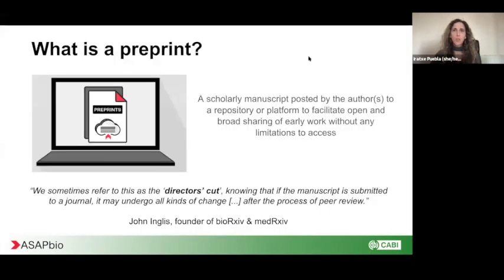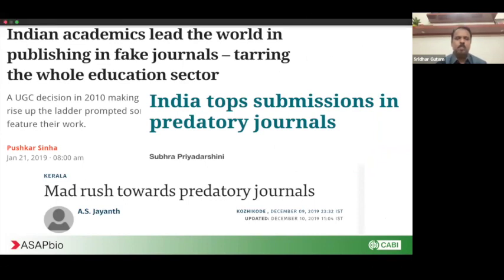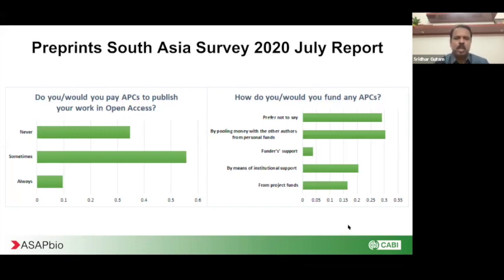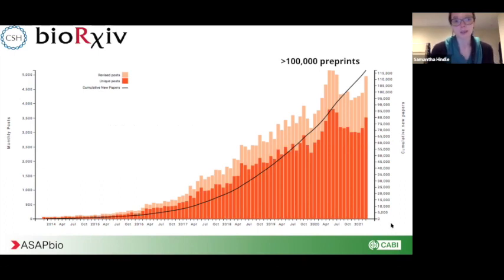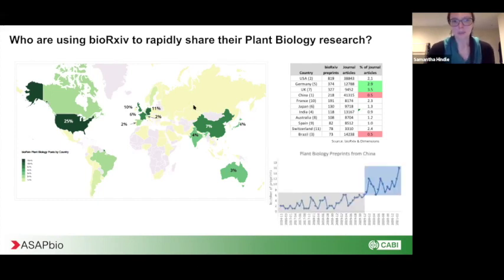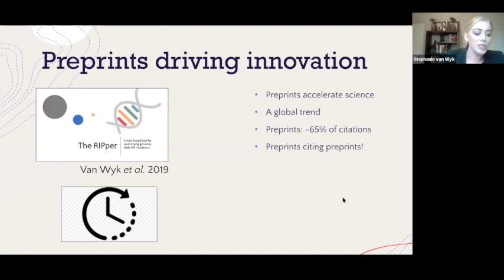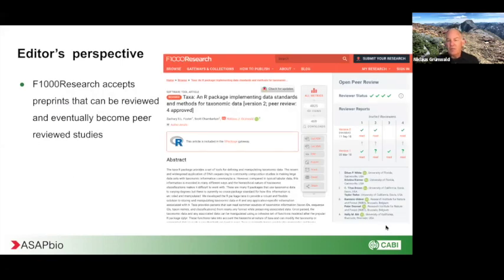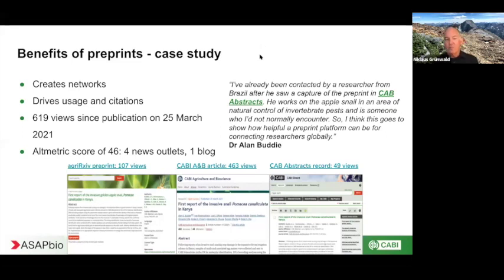Preprints: Accelerating plant sciences and agriculture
Can preprints drive innovation in research with rapid, free and open communication? View our joint webinar with @ASAPbio to hear from our panel of speakers.